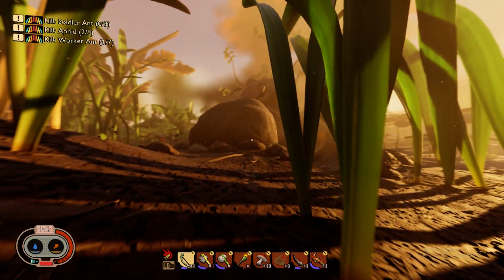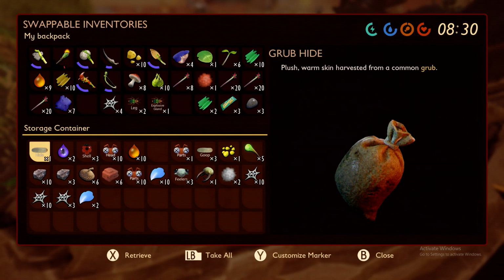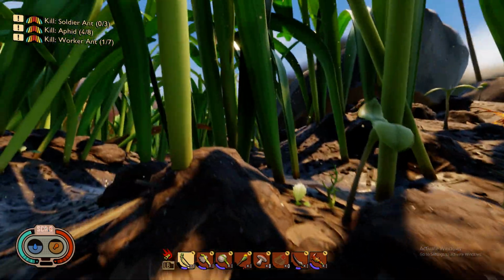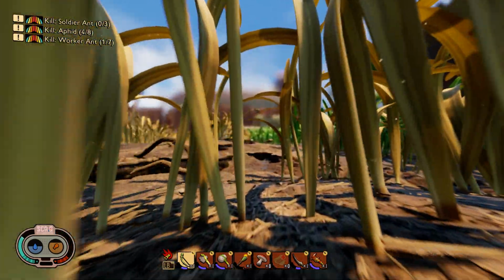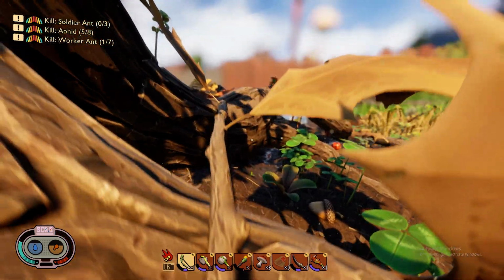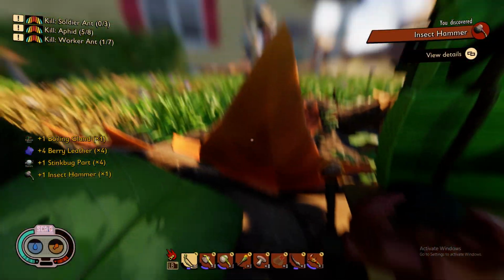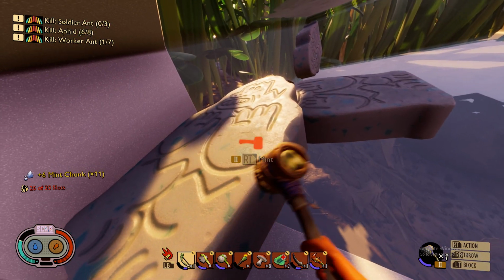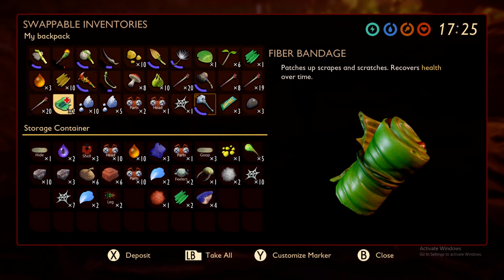Grounded-Road to MintMallet Success-BeetleVSAnt Let Down, StinkBug, Owned by Wolf Spider, plz ignore